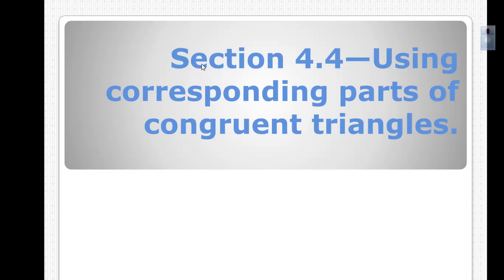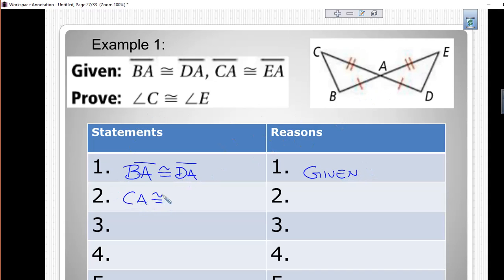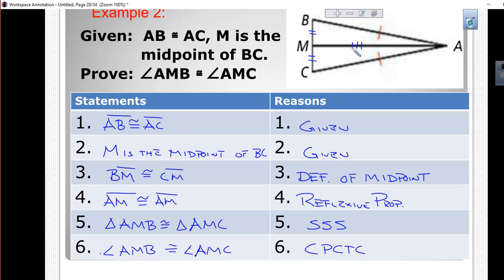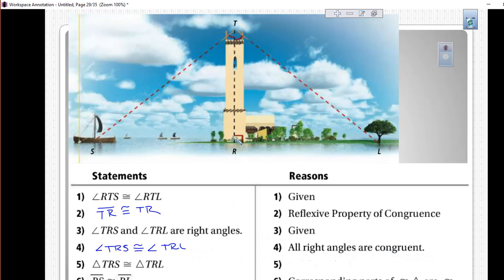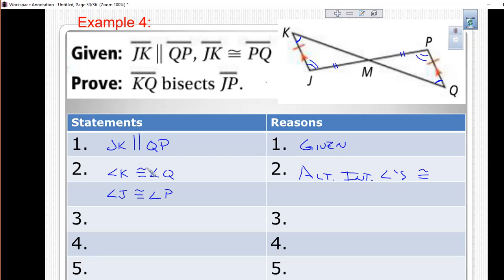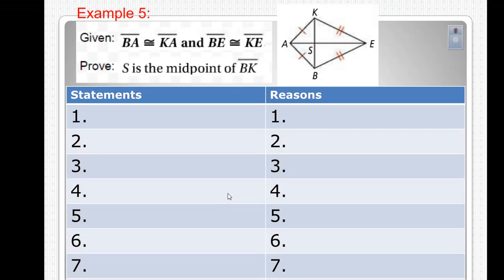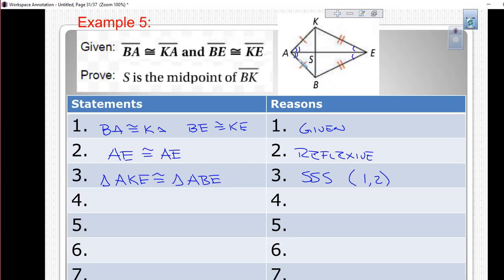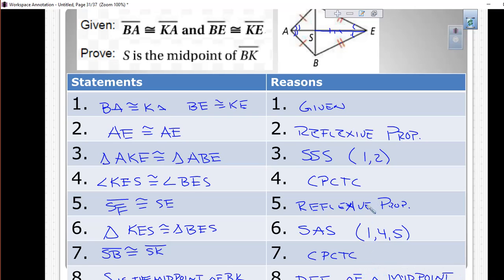Geometry 4.4 Corresponding Parts of Congruent Triangles